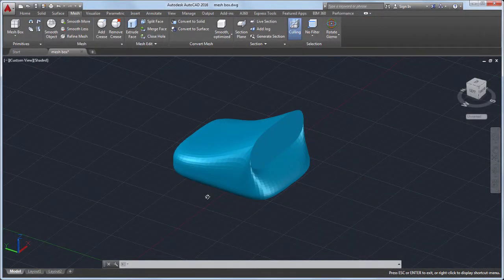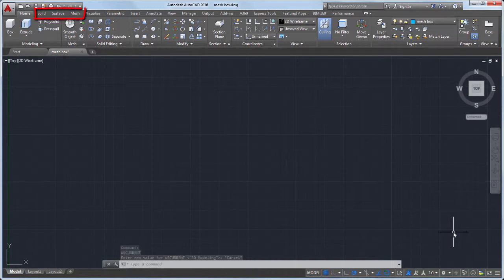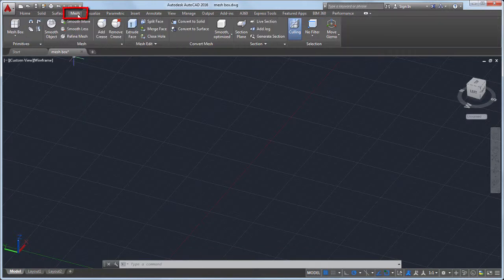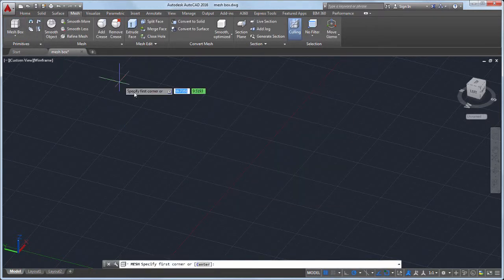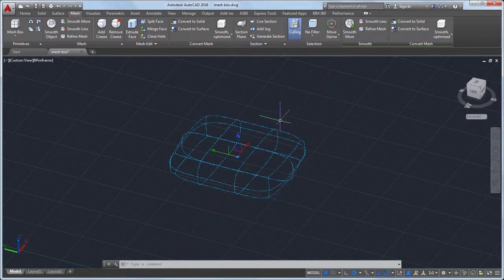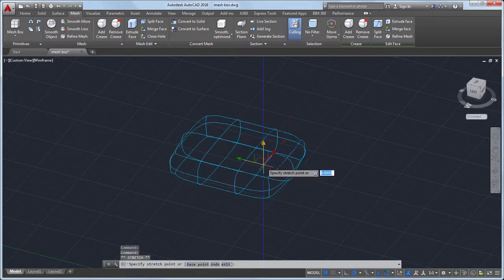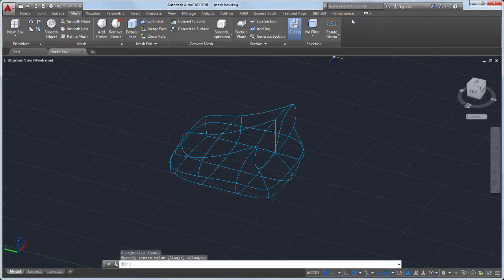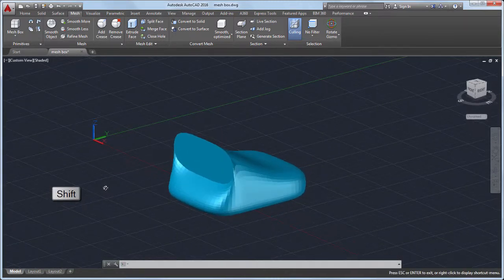Create and Modify Meshes AutoCAD Tutorial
Create and Modify Meshes (Video)
Products and versions covered

Learn how to create and modify mesh objects.